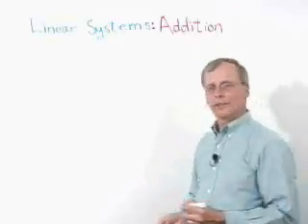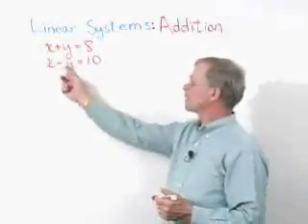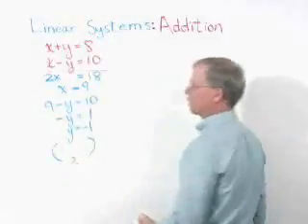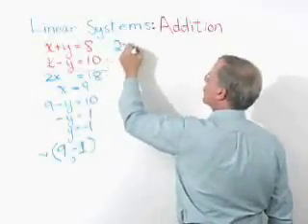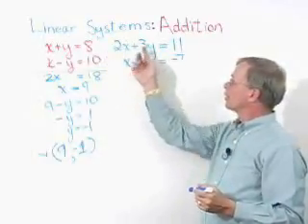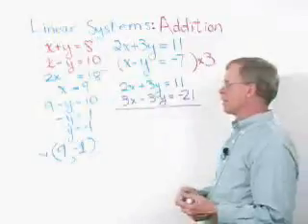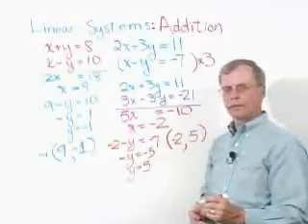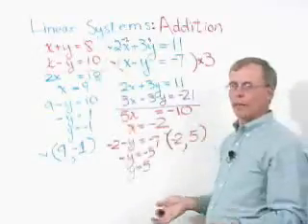Math Lesson 39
another video from my computer CD-rom software
to help those of us who struggle in math. Hope this helps!